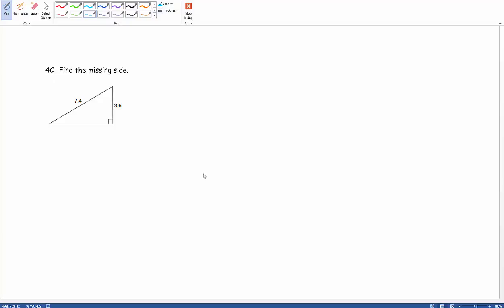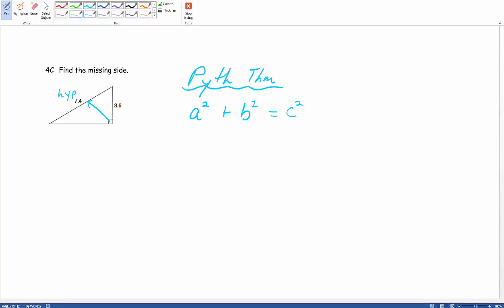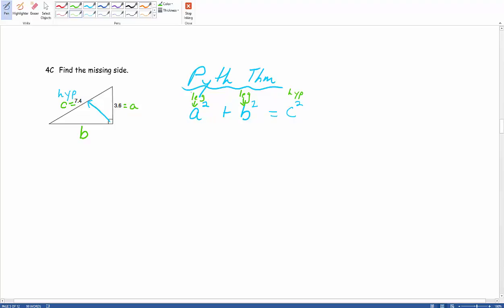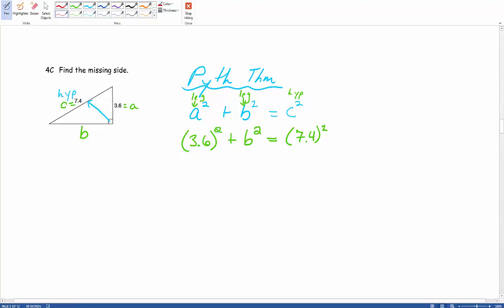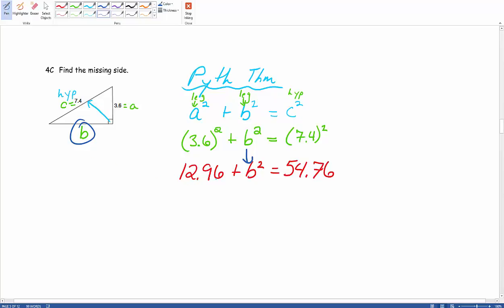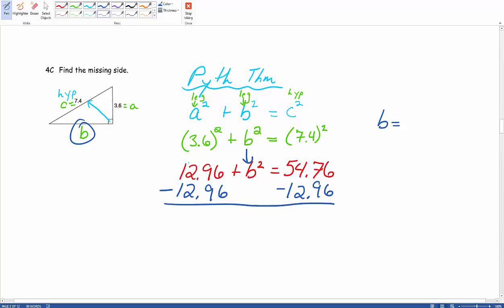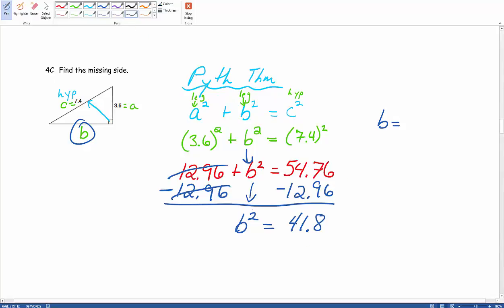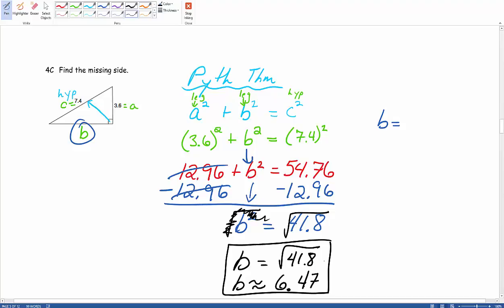Chapter 1 Target 4C